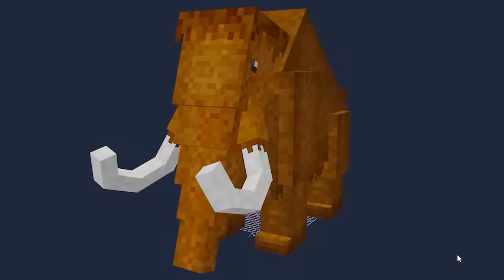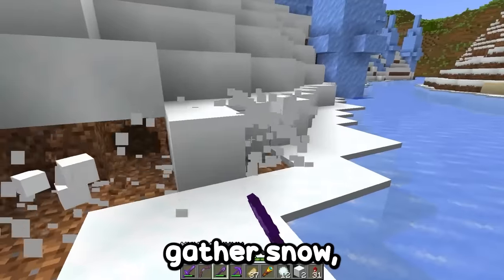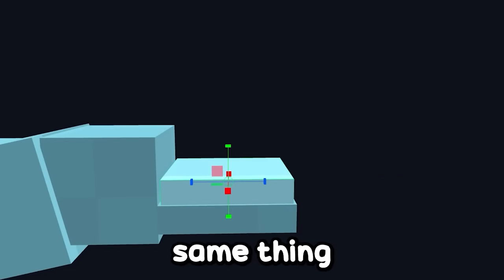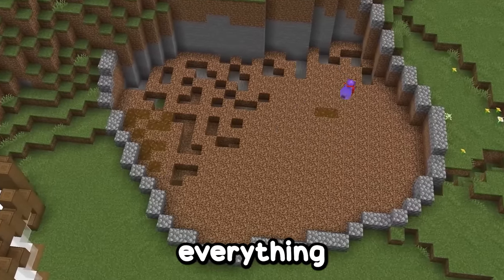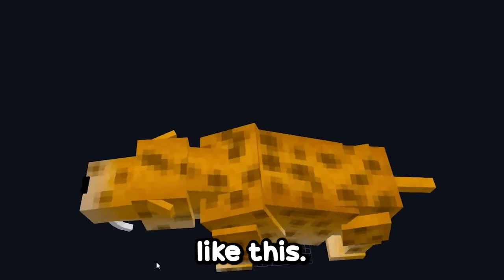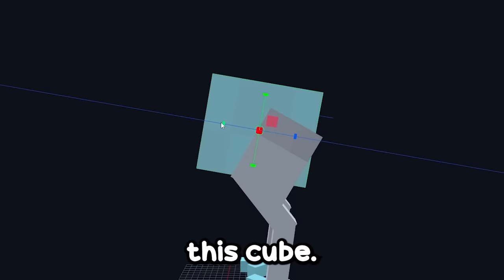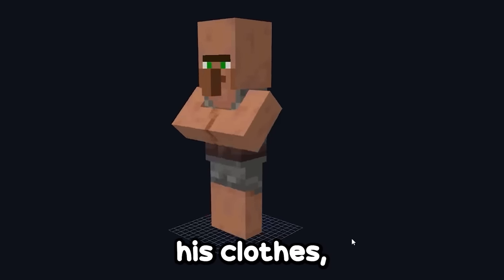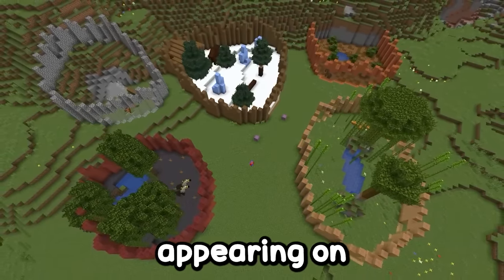I Remade Every Mob Prehistoric in Minecraft